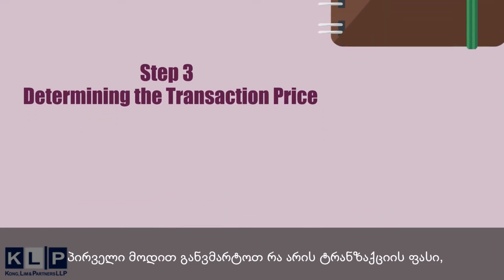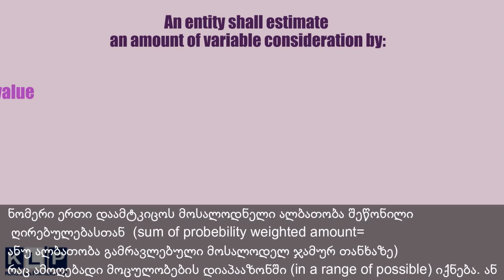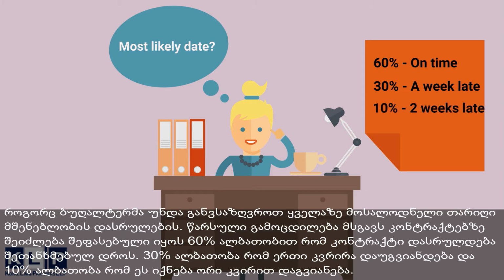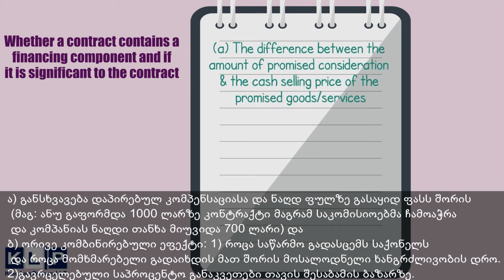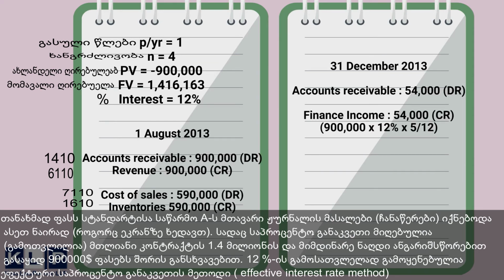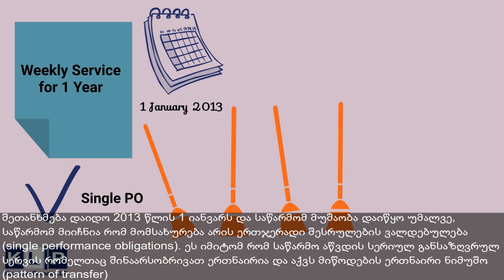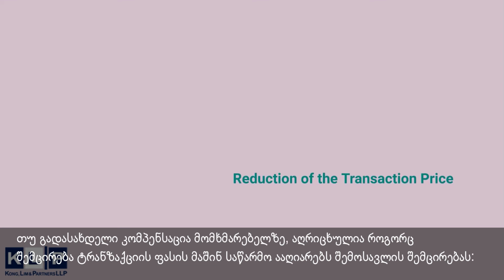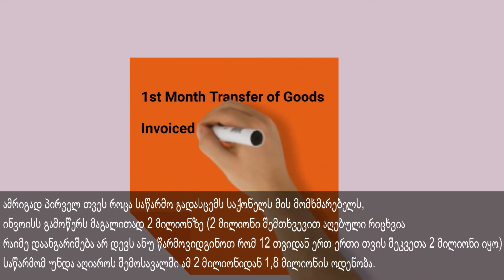ფასს 15 4 ეპიზოდი მესამე საფეხური განსაზღვრა ტრანზაქციის ფასის (ქართული სუბტიტრებით)